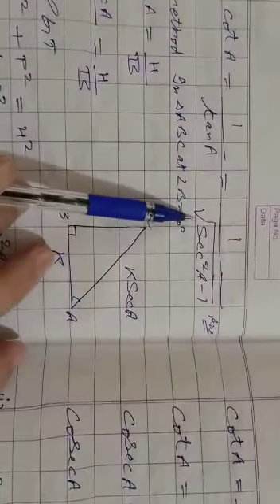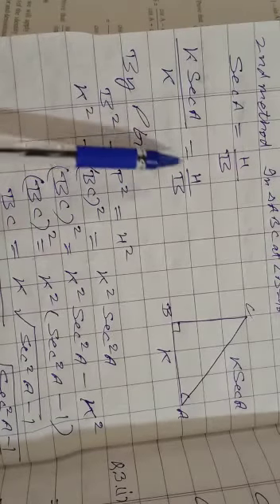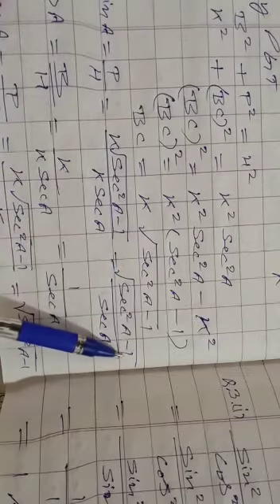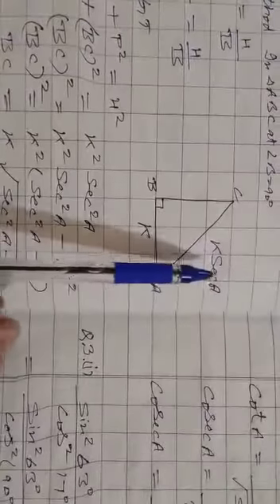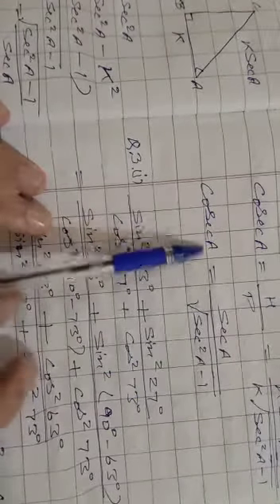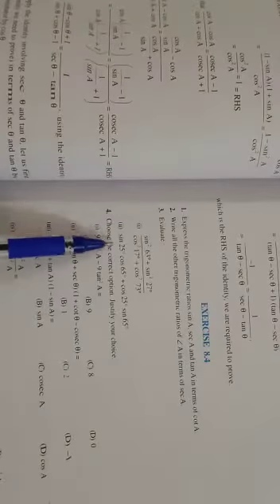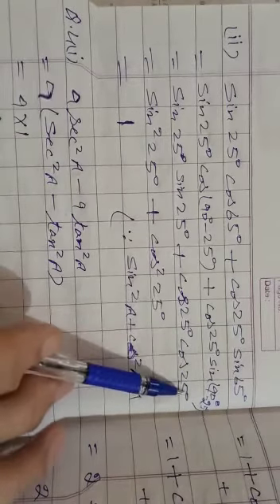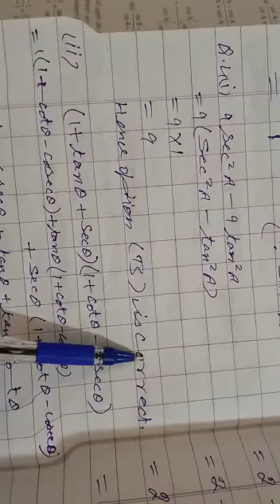Class10th,NCERT maths, exercise-8.4,question-2,3